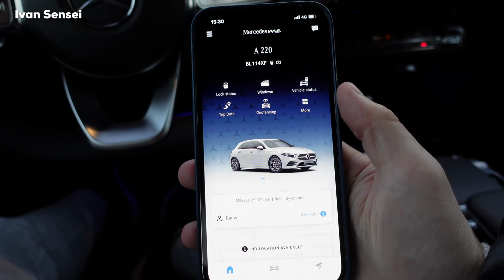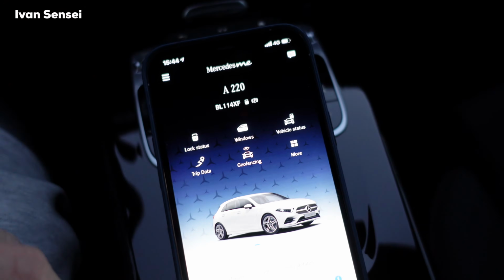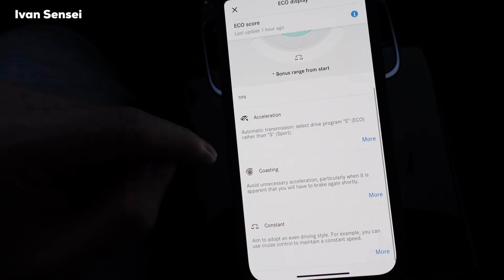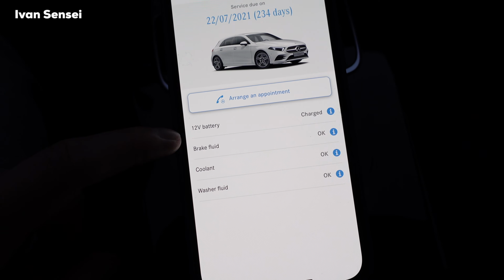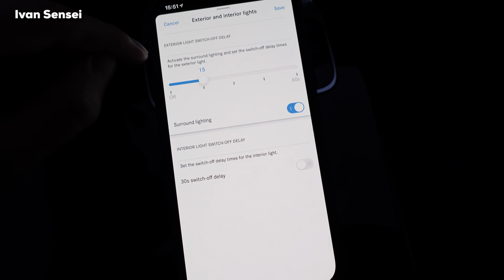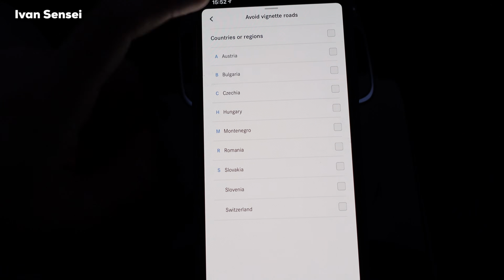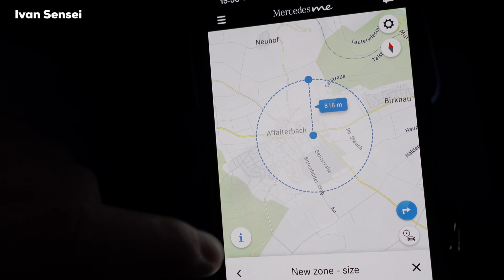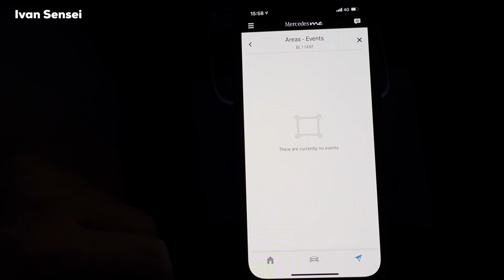2021 MERCEDES Me App BRAND NEW FEATURES Full In-Depth Review BETTER Than Before?!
In this video you will see 2021 MERCEDES Me App BRAND NEW FEATURES Full In-Depth Review BETTER Than Before in 4K!